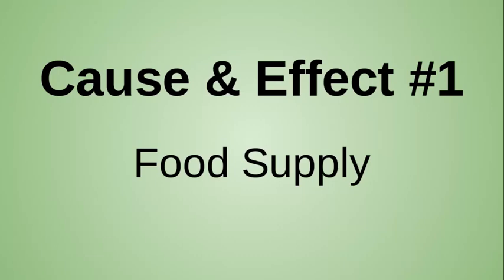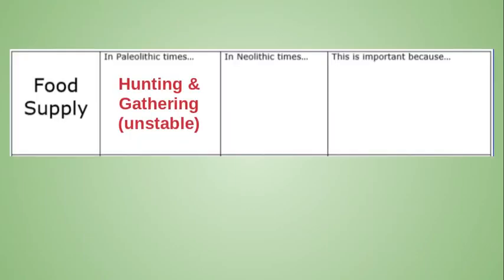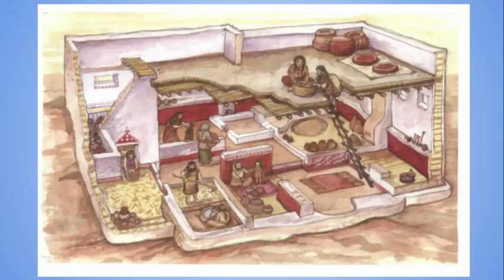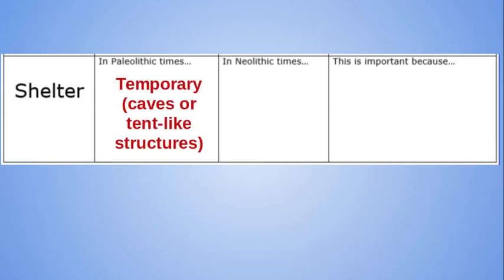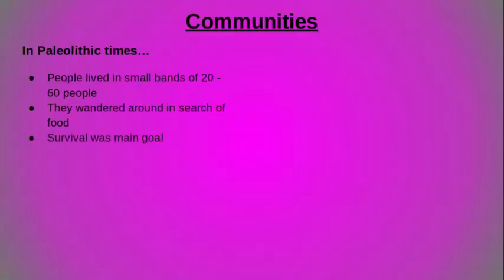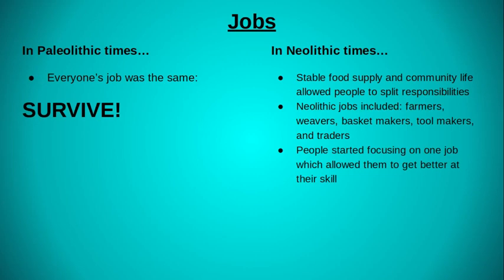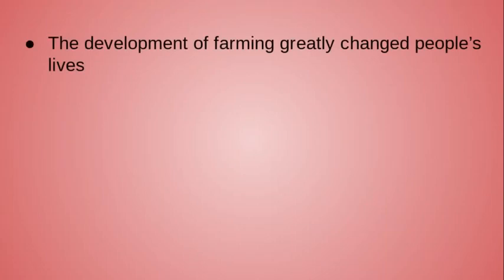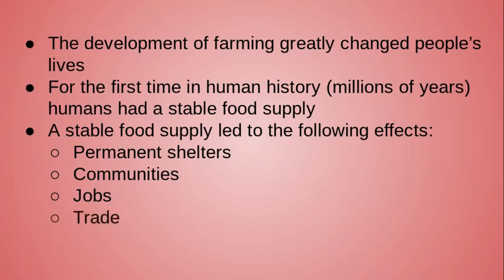Neolithic Revolution - Part 2